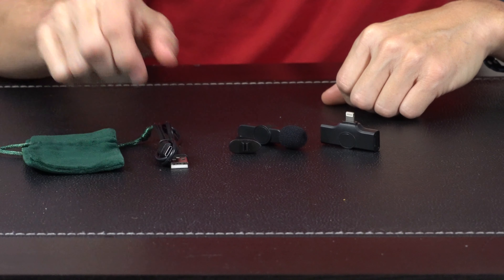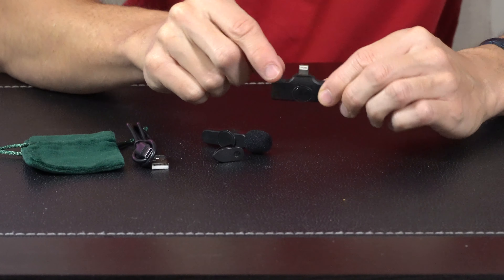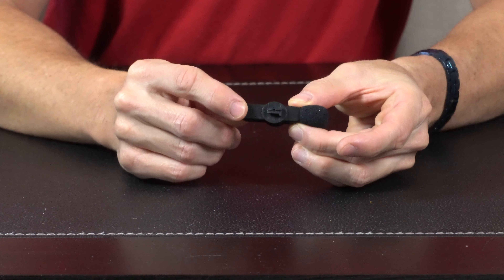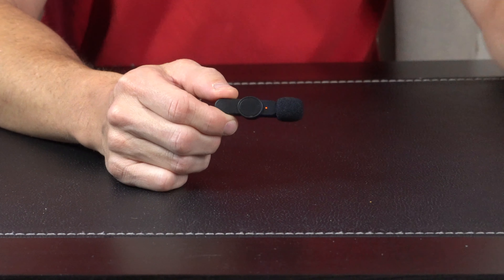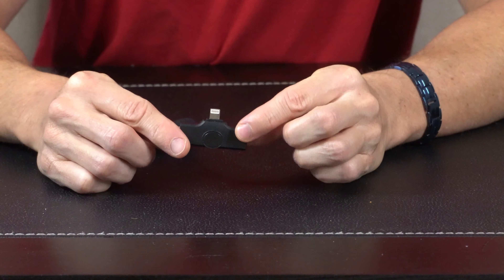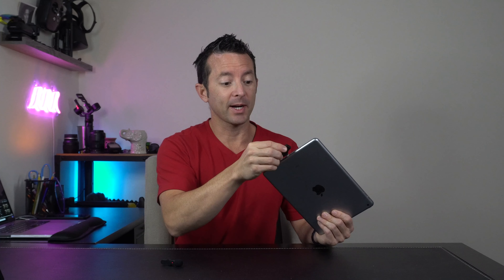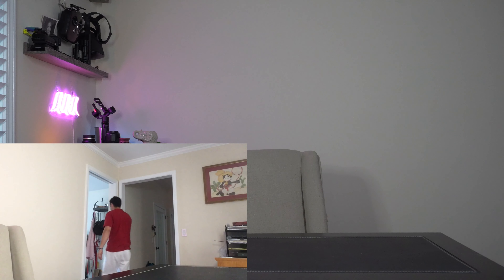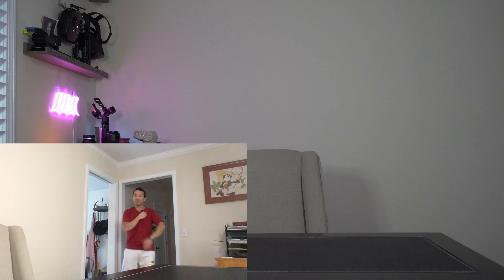iPhone Wireless Lav Mic Review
Good audio is quick and easy and just plug and play. Just plug this into your phone clip them on and have a good audio from 1 foot and even more as you move around and walk around it so much better especially if you're a content creator or someone who's on the go!